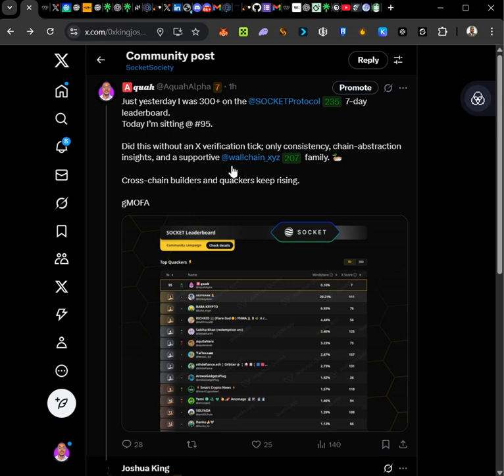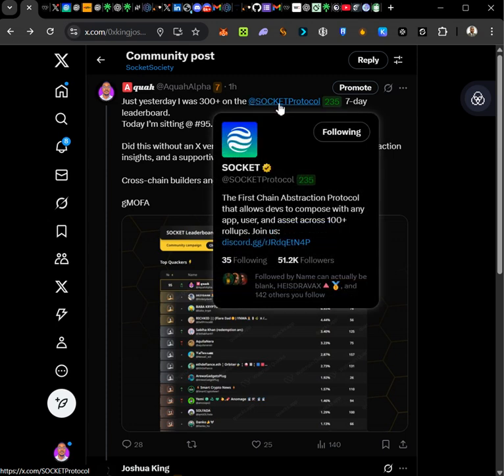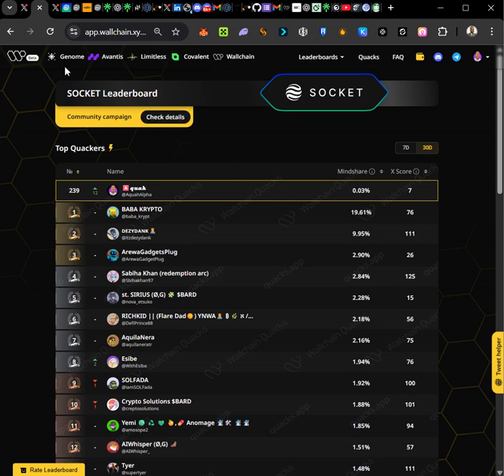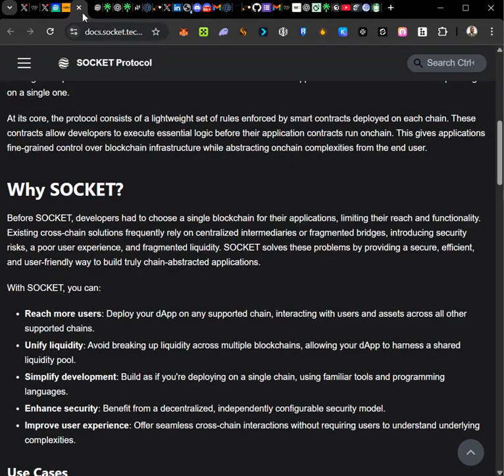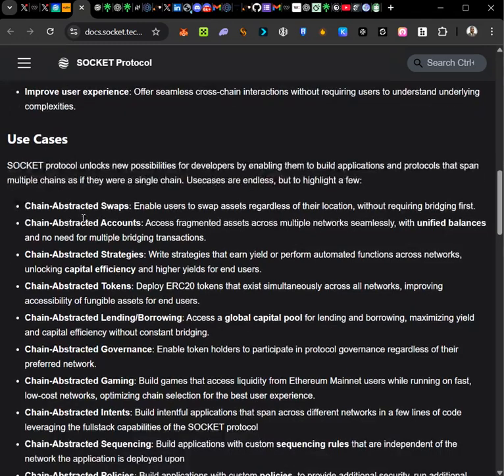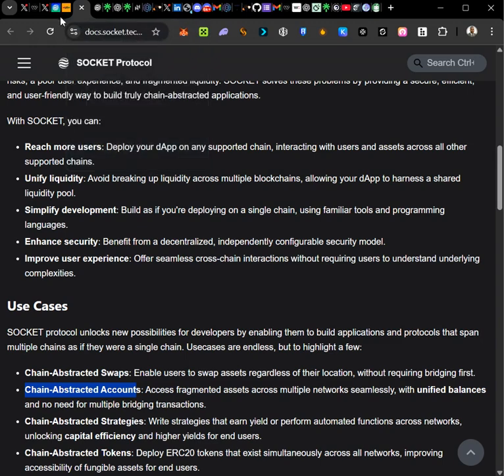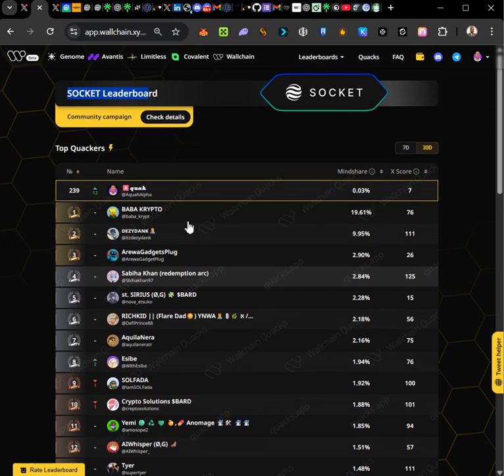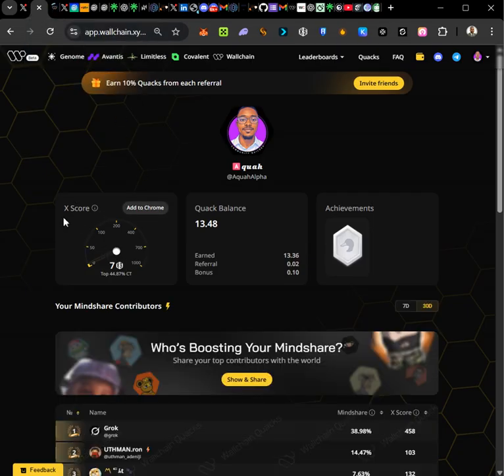How to Earn Crypto Airdrops with Wallchain & InfoFi [Socket Protocol]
Wallchain tutorial | InfoFi explained | Socket Protocol rewards

In this video, I break down InfoFi, how it connects with Wallchain, and how you can earn Quacks 🦆 by tweeting about Socket Protocol.

You’ll learn:

What Wallchain is and how it works.

How InfoFi powers learning and earning.

The role of Socket Protocol in bridging fragmented liquidity.

How to climb the Wallchain leaderboard and position yourself for crypto rewards and airdrops.

This isn’t just about tweeting; it’s about understanding Web3, cross-chain liquidity, DeFi protocols, and community-driven incentives.

Start your journey today and see how Socket Protocol on Wallchain can change the way you learn, build, and earn.